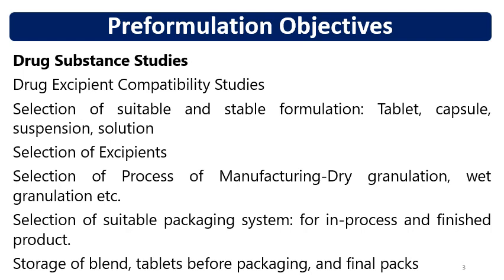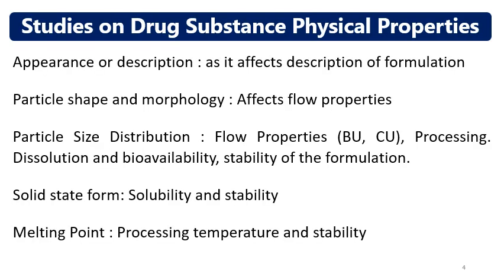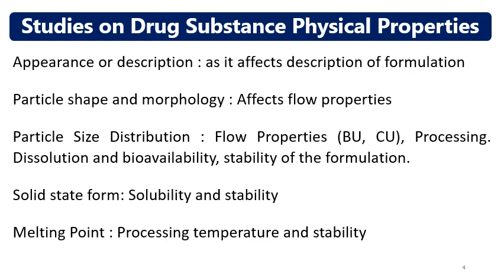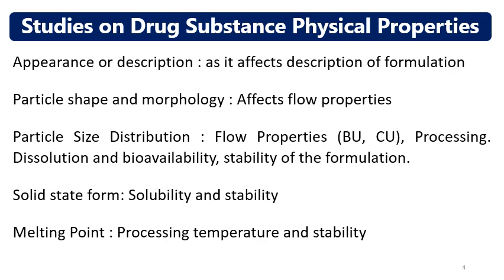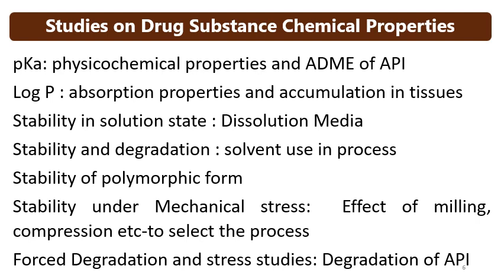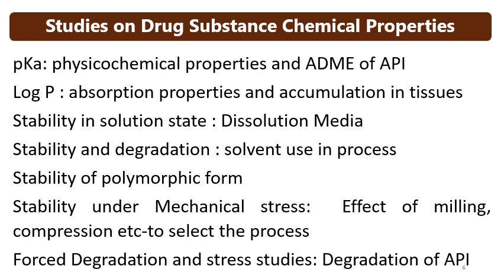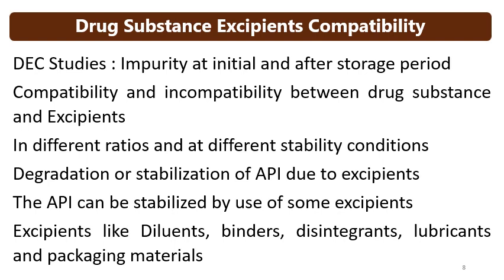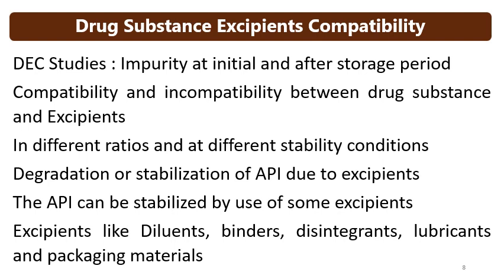Preformulation in Pharmaceutical Product Development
Preformulation Applications in Formulation Development